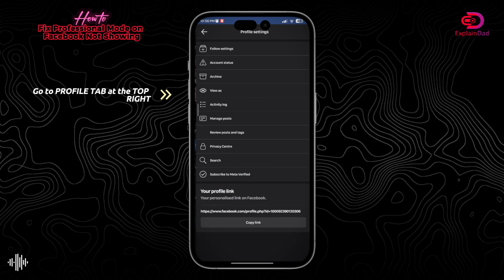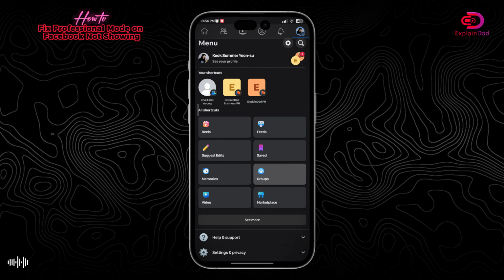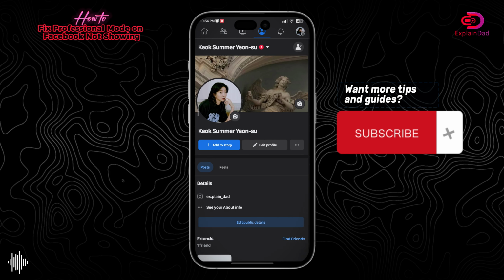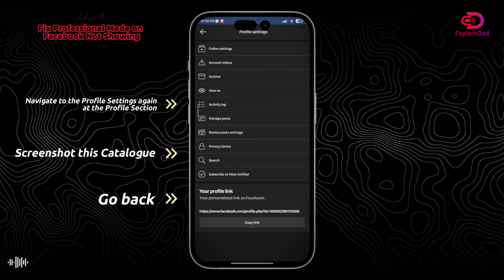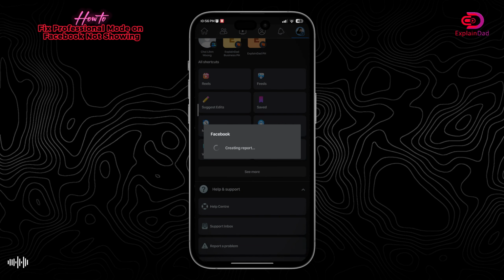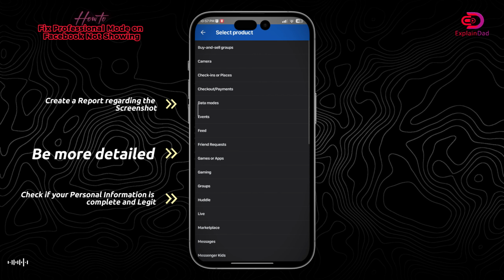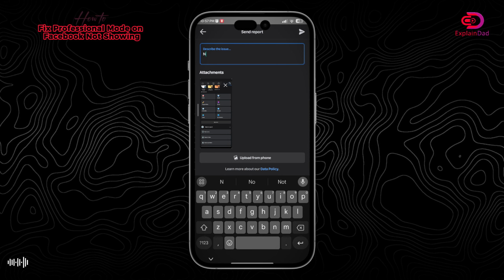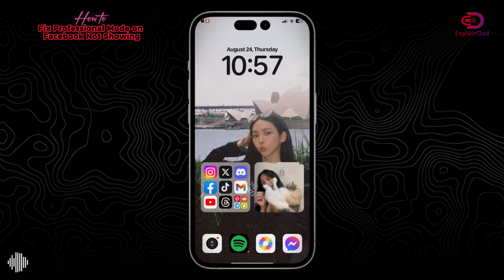How To Fix Facebook Professional Mode Option Not Showing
In this video, we'll guide you through the steps to troubleshoot and fix this issue, ensuring you can access all the features of Facebook Professional Mode. 🛠️